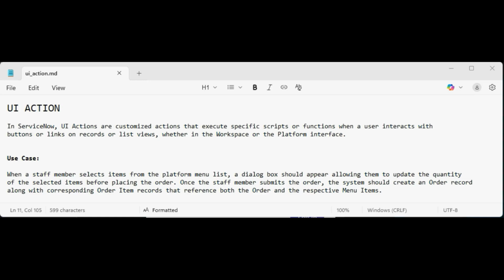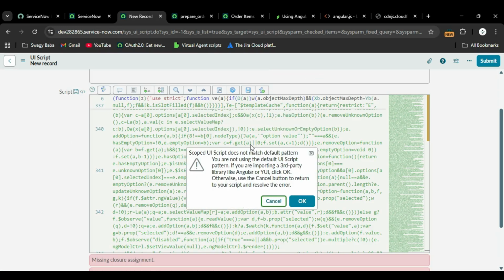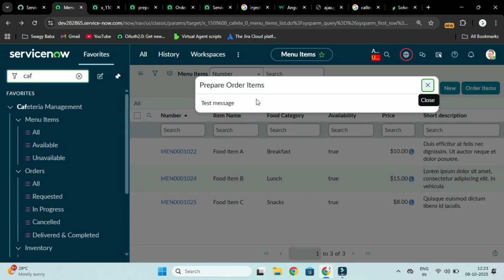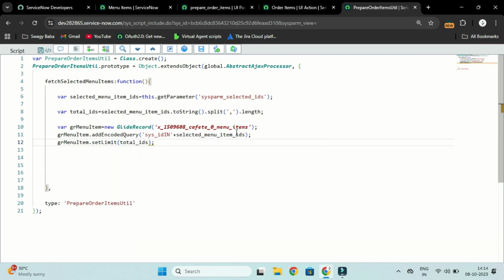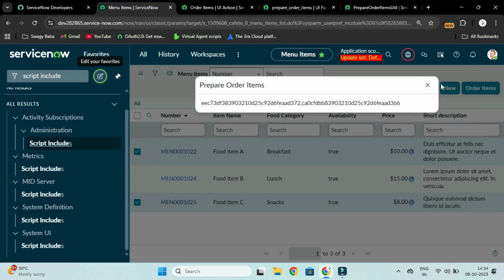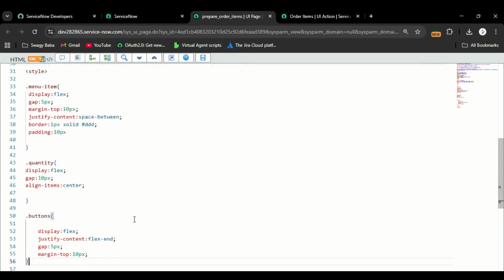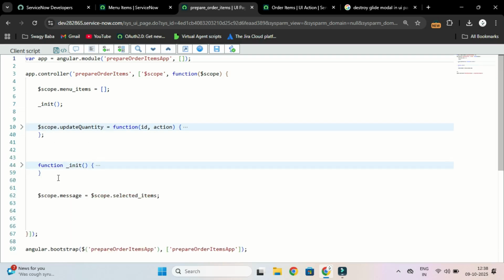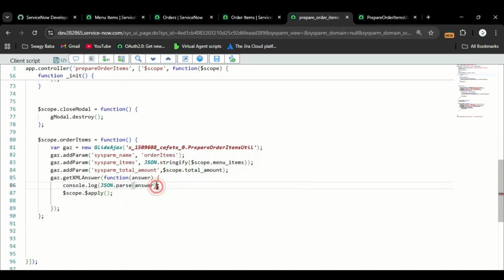UI action and UI page use case in ServiceNow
Use Case:
When a staff member selects items from the platform menu list, a dialog box should appear allowing them to update the quantity
of the selected items before placing the order. Once the staff member submits the order, the system should create an Order record
along with corresponding Order Item records that reference both the Order and the respective Menu Items.